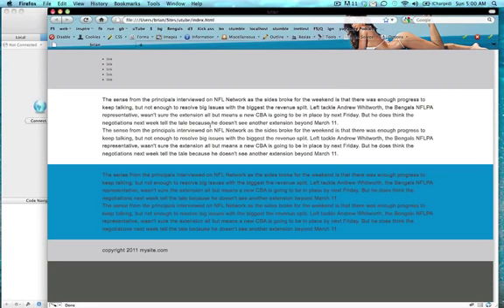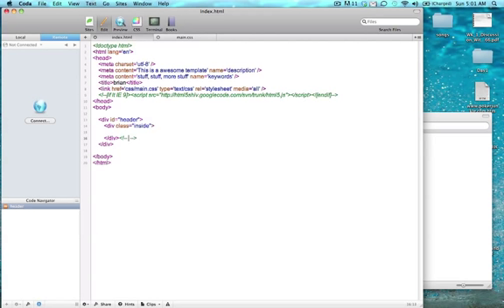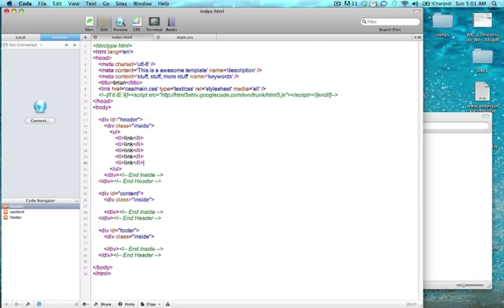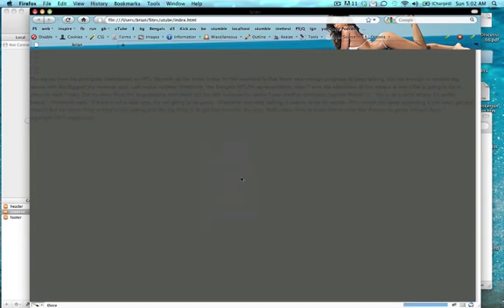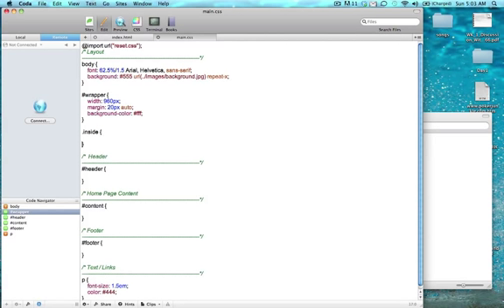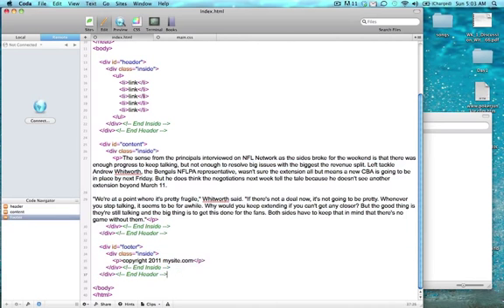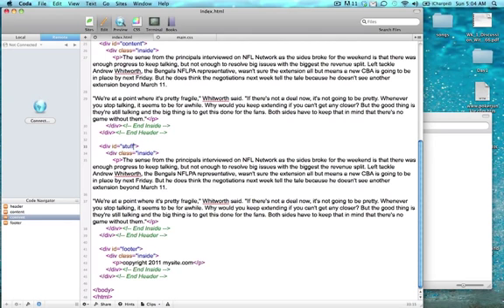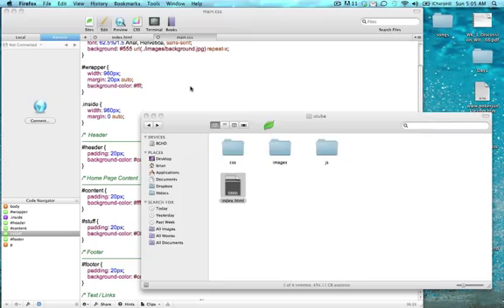Horizonial layout with HTML and CSS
pretty simple layout